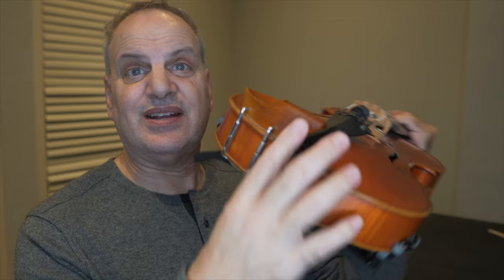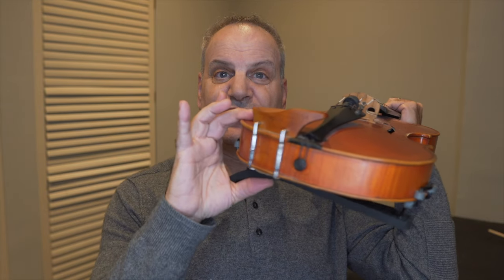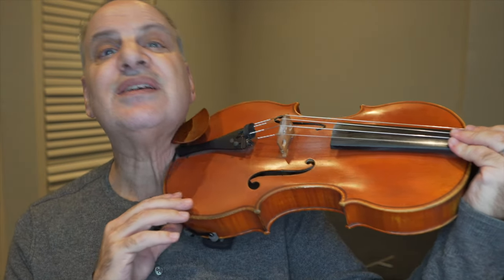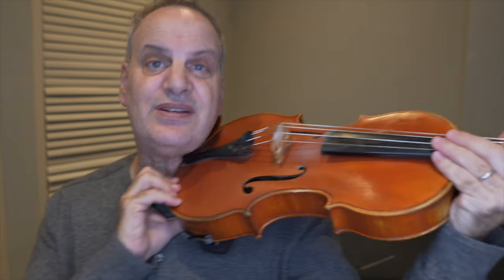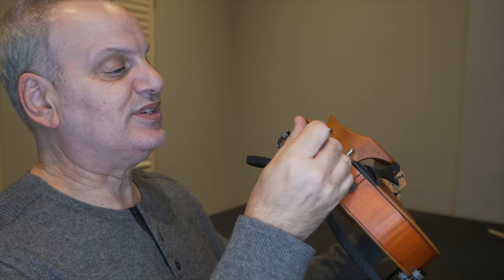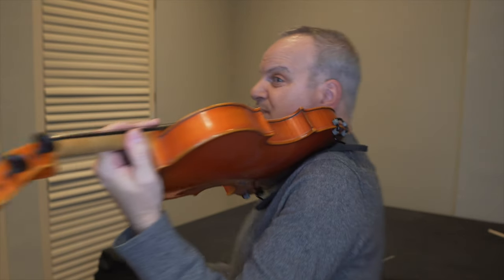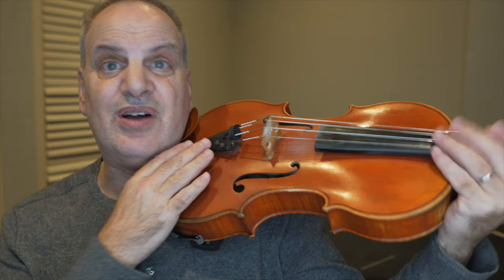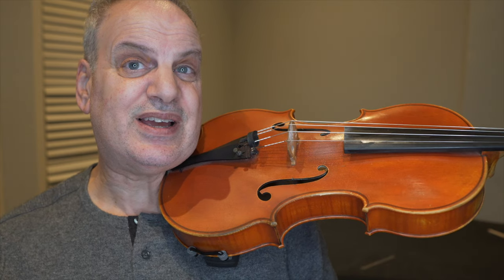Chinrest for viola and violin setup. How to set up with EFEL and Frisch and Denig.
This  chin rest and shoulder rest combo is the  perfect way  to  a great  set  up  on  violin  and  viola. The EFEL rest  is secure  and light  and the  Frisch and Denig chinrest is  comfortable and supportive. You  can  find  both  of  these  at  Violazone.com.